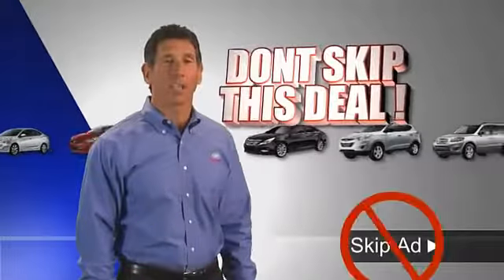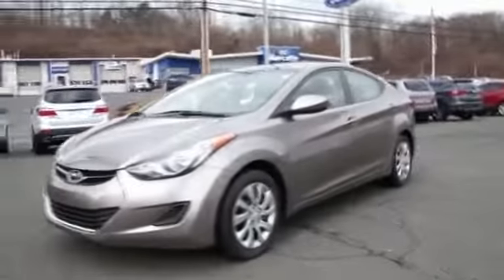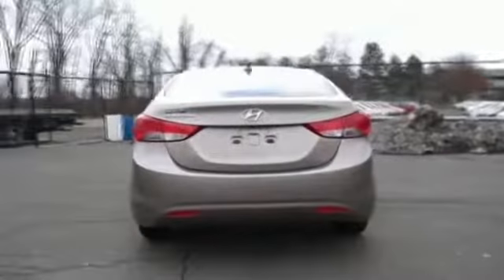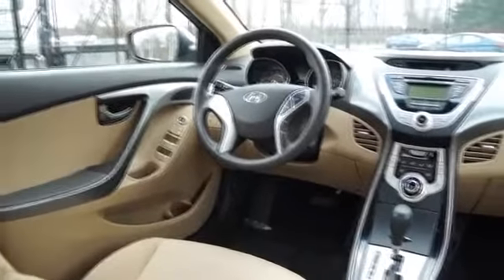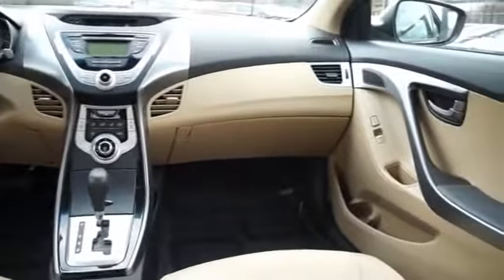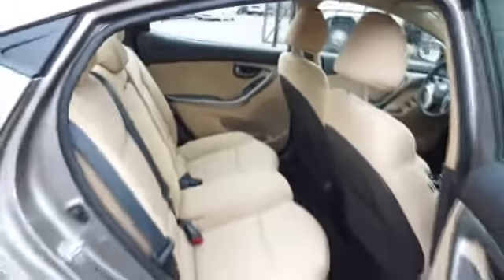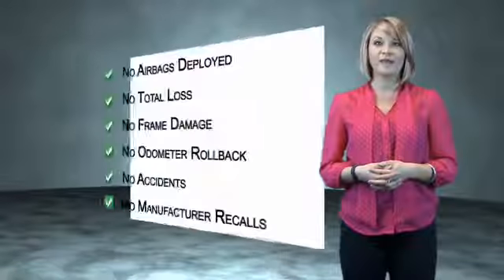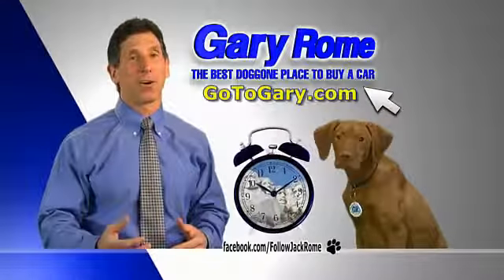2012 Hyundai Elantra P6551 - Holyoke MA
Phone:
Year: 2012
Make: Hyundai
Model: Elantra
Trim: GLS
Engine: 1.8 liter 4 cylinder FWD
Transmission: 6-Speed Automatic
Color:
Mileage: 28237
Address:
1000 Main StreetHolyoke, MA 01040
VIN:5NPDH4AE0CH105124